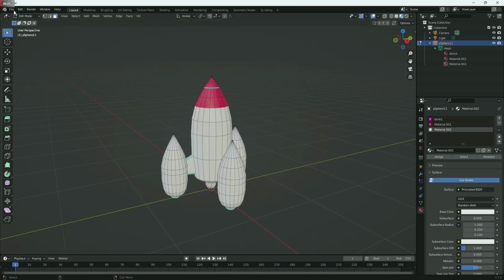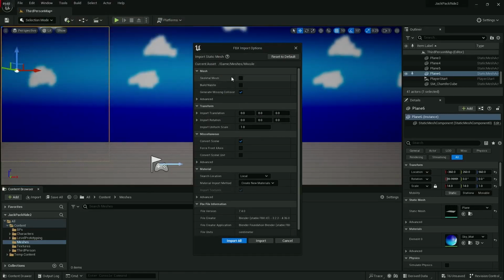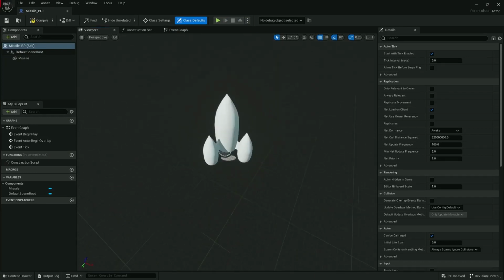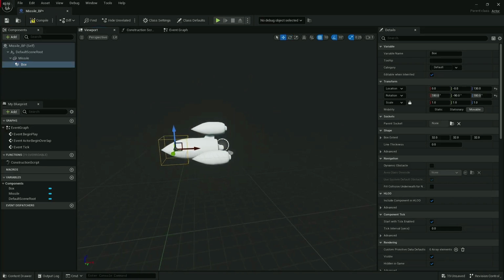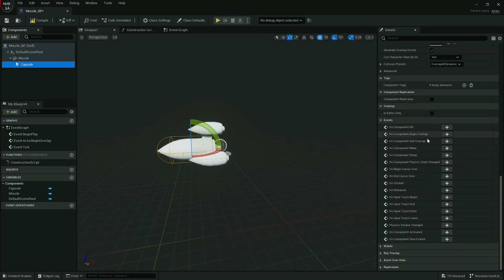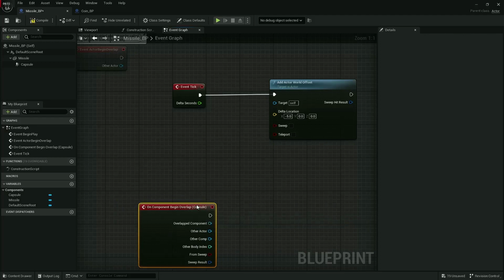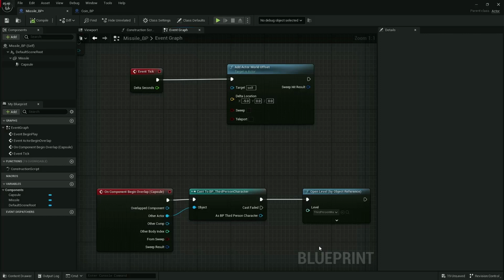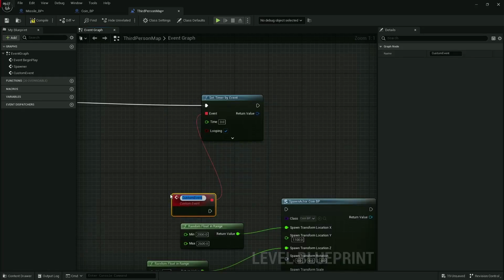Let's make JetPack Joyride game 4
Missiles and rockets. Youre gonna want to dodge those